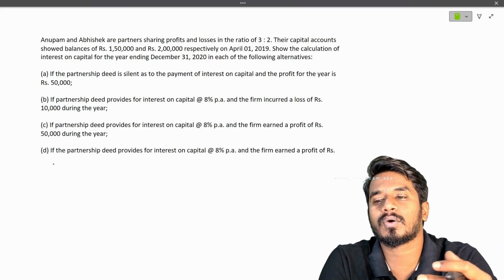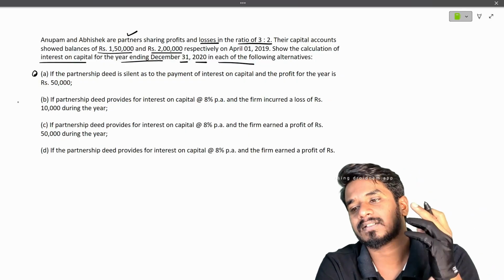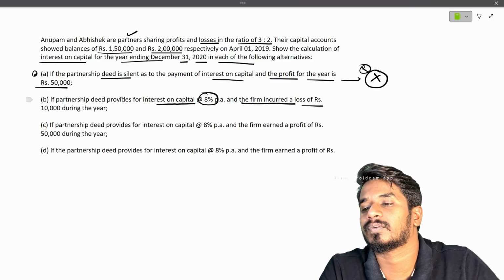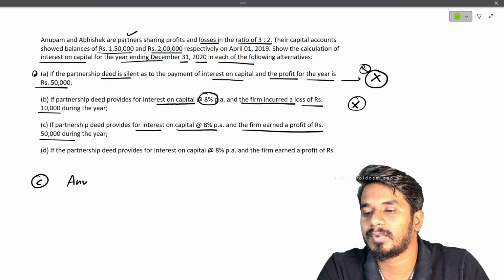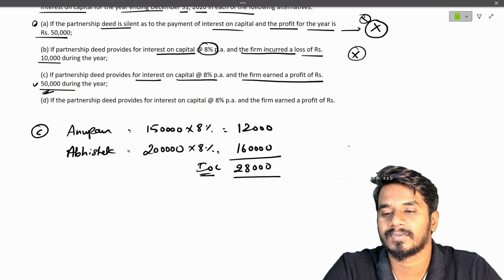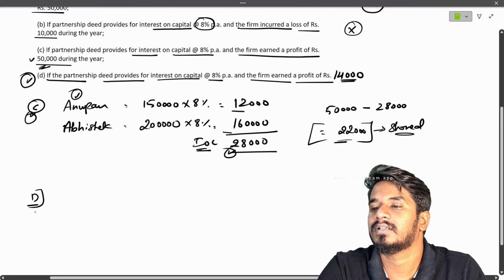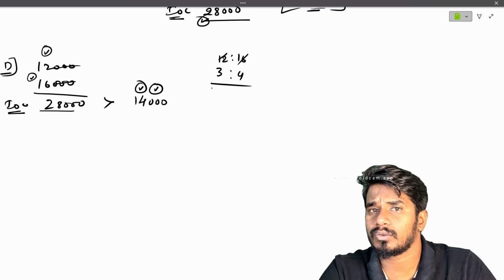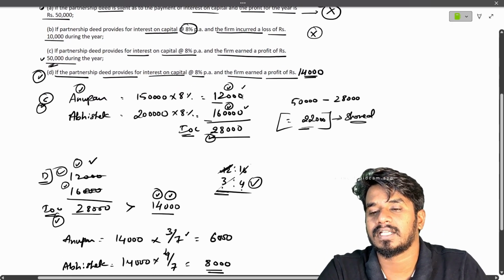Interest on Capital Accounting Problems: 4 Cases Solved! | Class 12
Struggling with Interest on Capital adjustments in Partnership Accounts? In this video, we solve a classic Class 12 Accountancy problem step-by-step covering 4 different scenarios (silent deed, net loss, sufficient profits, and insufficient profits).

Problem Statement: Anupam and Abhishek are partners sharing profits and losses in the ratio of 3:2. Capital balances: Rs. 1,50,000 and Rs. 2,00,000 on April 01, 2019. We calculate the interest on capital for the year ending December 31, 2020.

Watch till the end to master calculations and avoid common mistakes.